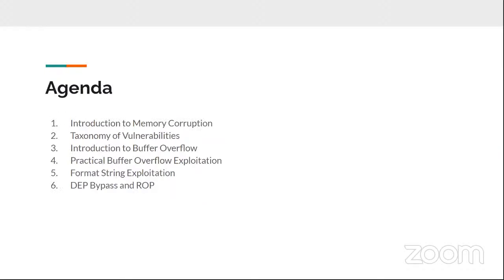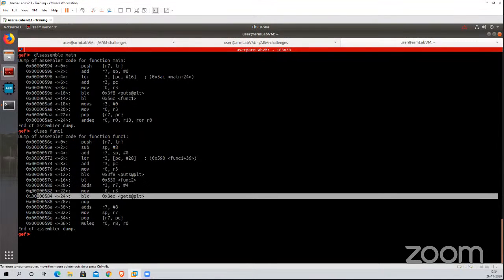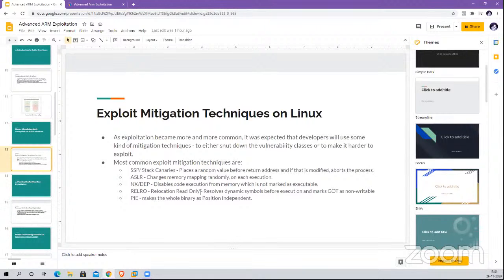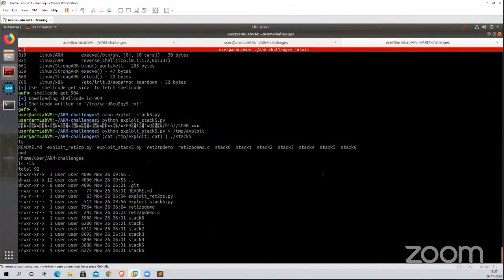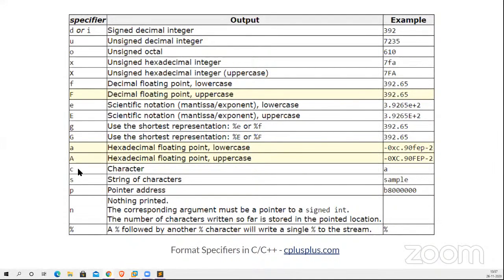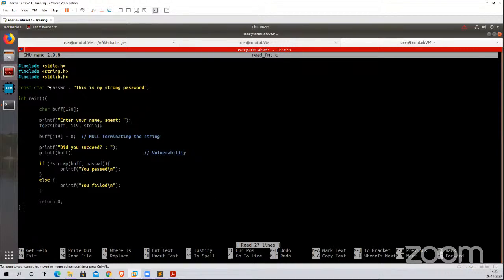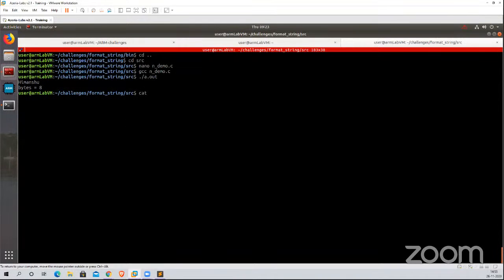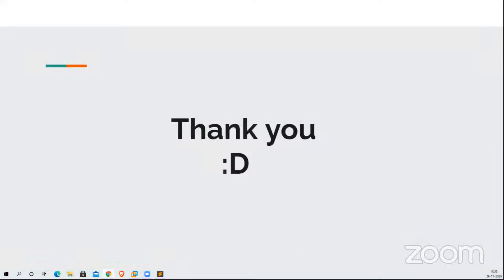Workshop on "Advanced ARM Exploitation Training" by Mr. Ravi Rajput and Mr. Himanshu Khokhar Jaat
Workshop Trainers: Mr. Ravi Rajput & Mr. Himanshu Khokhar Jaat
Date: 26 November 2020 (Day-2).

Trainers Information:

Mr. Ravi Rajput
Null Ahmedabad Chapter Leader | Author At 1daylabs.ml

is a Senior Security Engineer at Incognito wireless Pvt Ltd. He had previously worked with Indian police at SCRB, Gandhinagar, Gujarat and trained 6 Indian state police and 3 Union territories. He is a regular trainer and speaker at various meetups and conferences like BountyBash (Nepal), Bsides Ahmedabad (India). He is the chapter leader of Null Ahmedabad, an open security community in Gujarat. He has previously conducted various full-day hands-on workshops mainly focusing on binary exploitation.

Mr. Himanshu Khokhar Jaat
Speaker | Hacker | Security Researcher

is an independent security researcher and information security instructor. He is a regular speaker at various meetups and conferences. Usually his time gets spent on binary analysis, exploit development and mitigation bypass.

Content
1. ARM Exploit development Refresher
2. Understanding process memory layout
3. Analyzing the program
4. Triggering buffer overflow
5. Controlling process execution
6. Getting shellcode execution
7. Bypassing XN on ARM
8. Introduction to XN Exploit Mitigation
9. Ret2libc to the rescue
10. Return to Zero Protection (ret2zp)
11. Introduction to Return Oriented Programming (ROP)
12. Format String Vulnerabilities
13. Understanding Format String Bugs
14. Performing arbitrary memory read
15. Performing arbitrary memory write
16. Understanding the role of GOT and PLT
17. Executing shellcode
18. (*) Heap Exploitation
19. Understanding Heap
20. Heap organization
21. Exploiting simple heap based buffer overflow
22. Overwriting GOT entries for code execution
23. Introduction to Metadata corruption
• – If time permits

• Penetration testers working on ARM devices
• Red Team members
• Bug Hunters
• Exploit developers who want to extend their skills to ARM

Hardware/Software Requirements
• Laptop/Desktop with at least 8GM RAM (16GB Preferred)
• 40GB free Hard Disk
• VMware Workstation/Player
• Administrator access mandatory

NOTE: Students will be provided with the lab VM so there is no need to worry about that.